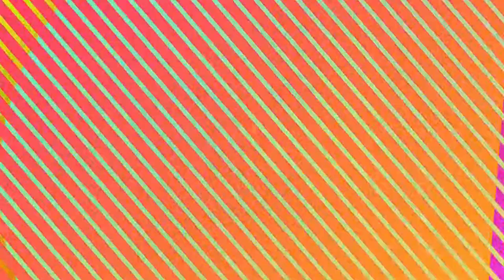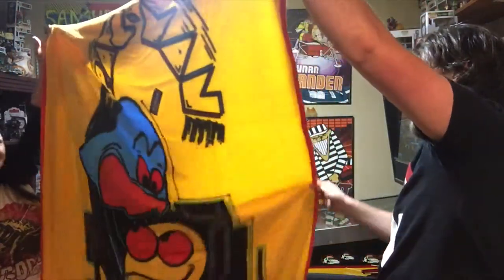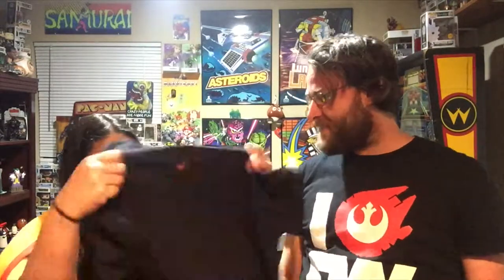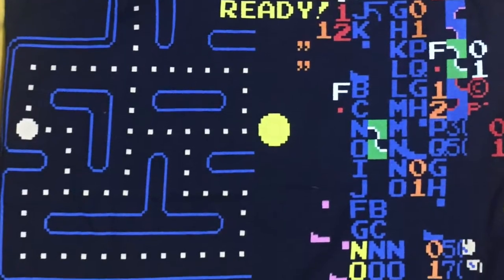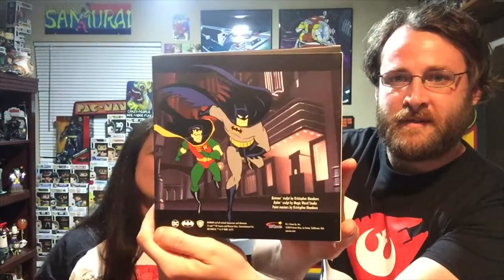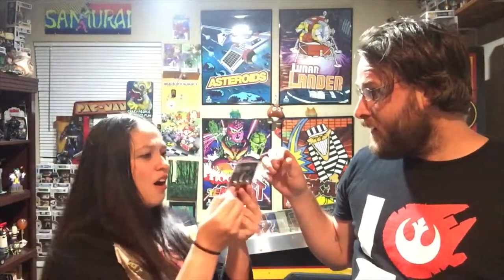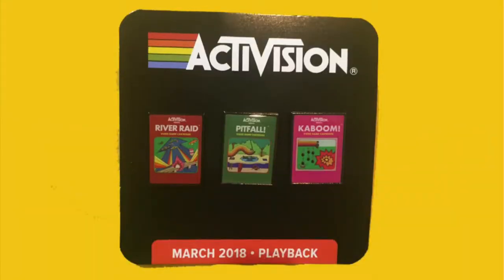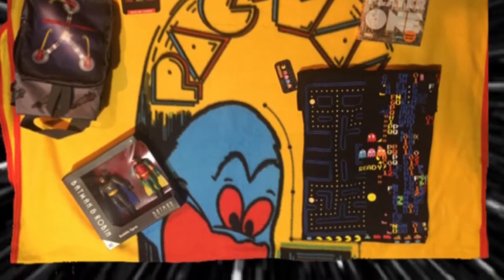Loot Crate DX - Playback - March 2018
My favorite Loot Crate DX! They really nailed it for us on this box. Check out the awesome items we received with the March 2018 Playback DX box.